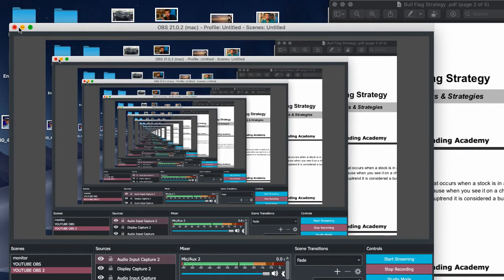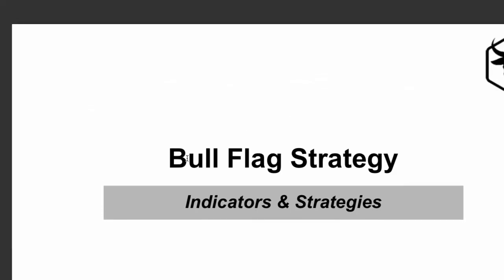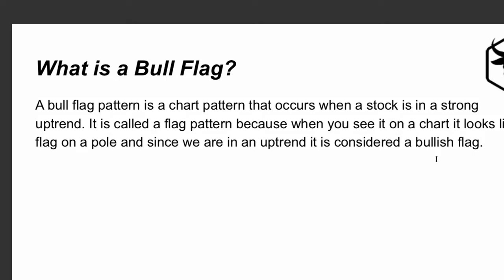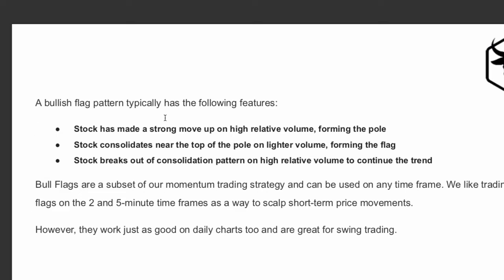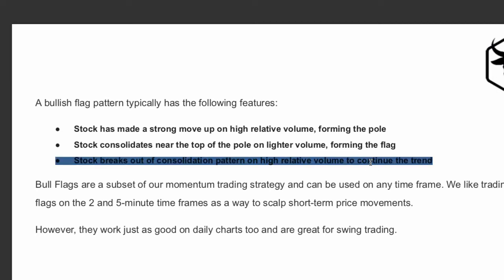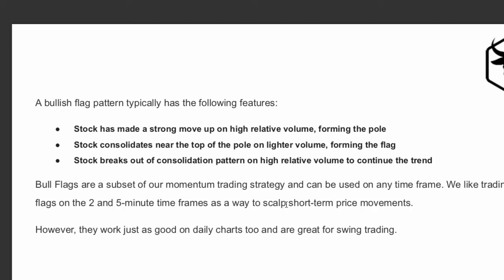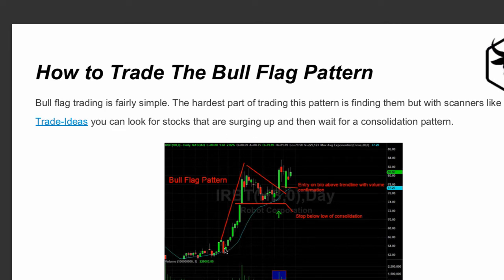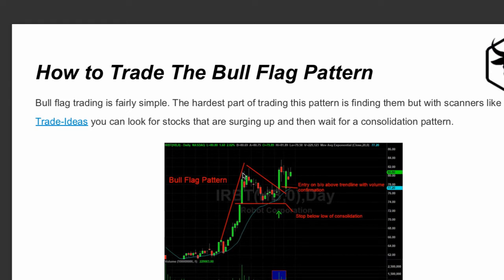What is The Bull Flag Strategy | Indicators & Strategies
Bull Flag Strategy
Indicators & Strategies

  What is a Bull Flag?
  A bull flag pattern is a chart pattern that occurs when a stock is in a strong
 uptrend. It is called a flag pattern because when you see it on a chart it looks like a
 flag on a pole and since we are in an uptrend it is considered a bullish flag.

 A bullish flag pattern typically has the following features:
● Stock has made a strong move up on high relative volume, forming the pole
● Stock consolidates near the top of the pole on lighter volume, forming the flag
● Stock breaks out of consolidation pattern on high relative volume to continue the trend
Bull Flags are a subset of our momentum trading strategy and can be used on any time frame. We like trading bull flags on the 2 and 5-minute time frames as a way to scalp short-term price movements.
However, they work just as good on daily charts too and are great for swing trading.

  How to Trade The Bull Flag Pattern
Bull flag trading is fairly simple. The hardest part of trading this pattern is finding them but with scanners like Trade-Ideas you can look for stocks that are surging up and then wait for a consolidation pattern.

  Homework ● Study!!

I have partnered up with TradeIdeas recently to bring you discount products they have!

I have partnered up with Finviz! Get a top day trading scanner under 30$ per month!! Click the link!

Best Day Trading Book:

Basic Day Trading Tips

In addition to knowledge of basic trading procedures, day traders need to keep up on the latest stock market news and events that affect stocks — the Fed's interest rate plans, the economic outlook, etc. So do your homework. Make a wish list of stocks you'd like to trade and keep yourself informed about the selected companies and general markets. Scan business news and visit reliable financial websites.

Set an Amount Aside
Assess how much capital you're willing to risk on each trade. Many successful day traders risk less than 1% to 2% of their account per trade. If you have a $40,000 trading account and are willing to risk 0.5% of your capital on each trade, your maximum loss per trade is $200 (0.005 x $40,000). Set aside a surplus amount of funds you can trade with and are prepared to lose. Remember, it may or may not happen.

Set Aside Time, Too
Day trading requires your time. That's why it's called day trading. You'll need to give up most of your day, in fact. Don’t consider it if you have limited time to spare. The process requires a trader to track the markets and spot opportunities, which can arise any time during trading hours. Moving quickly is key.